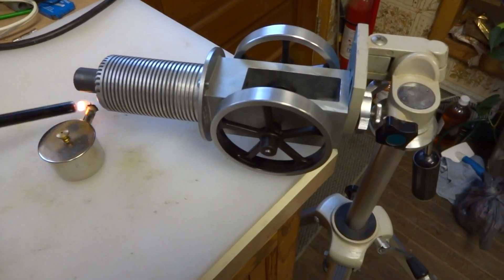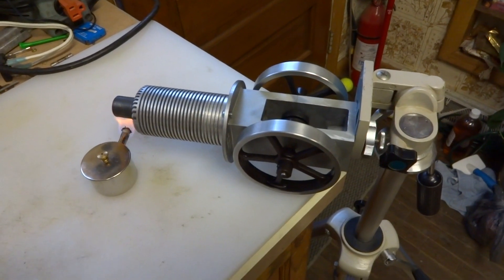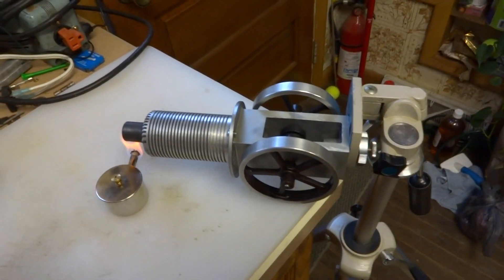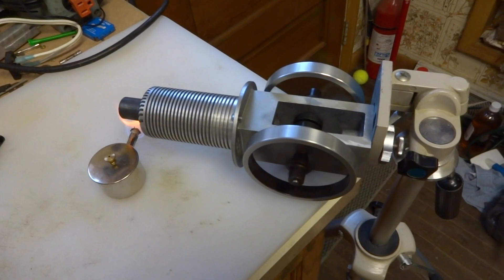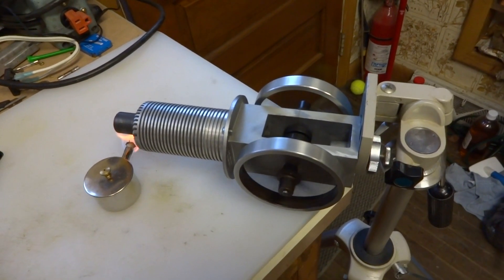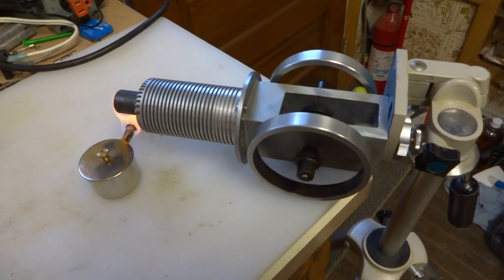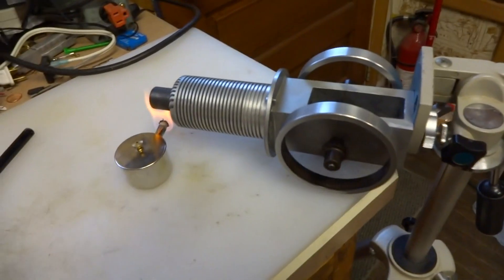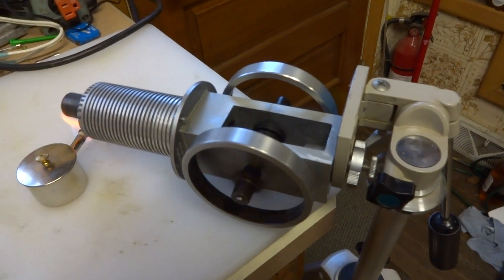Solar Engine Stirling Engine